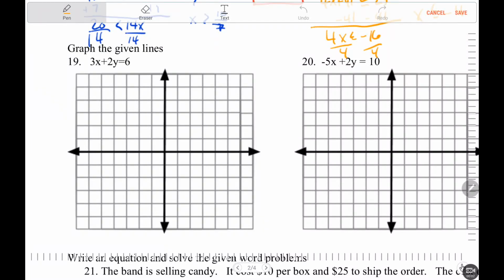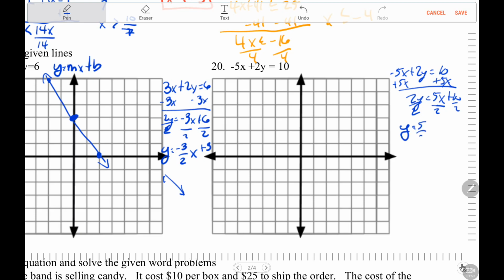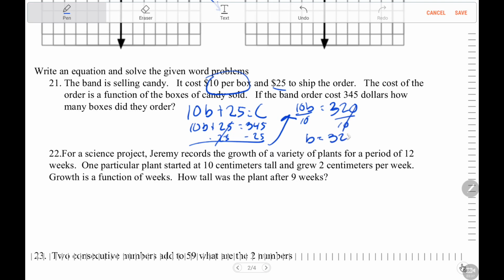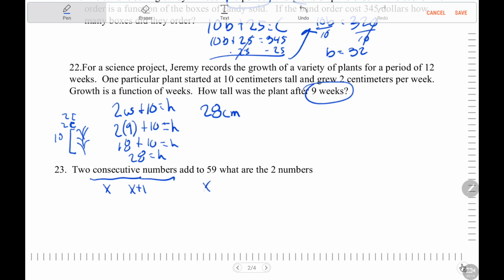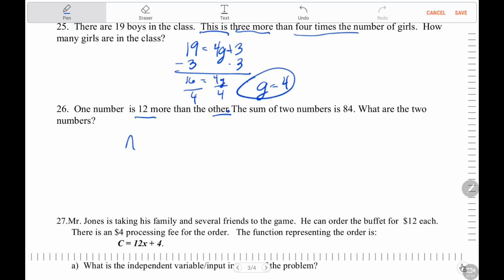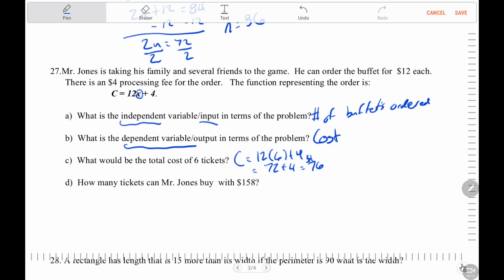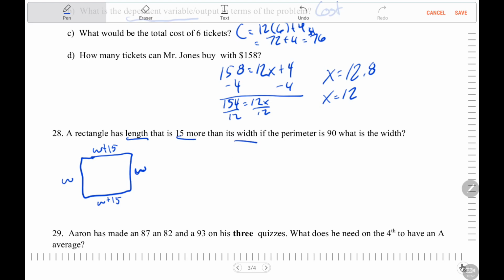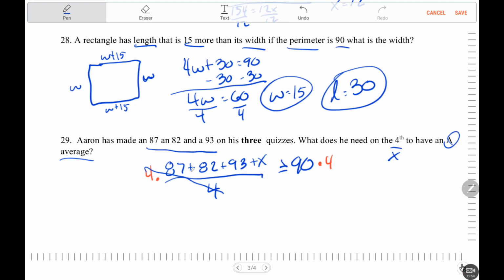Unit 1 Linear Functions Review Part 2